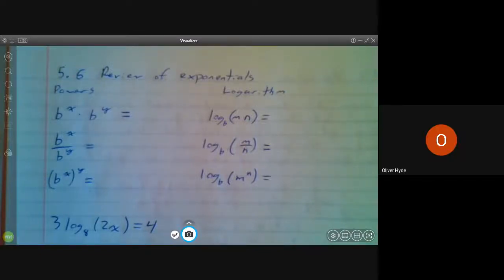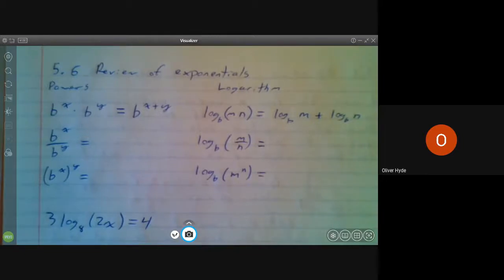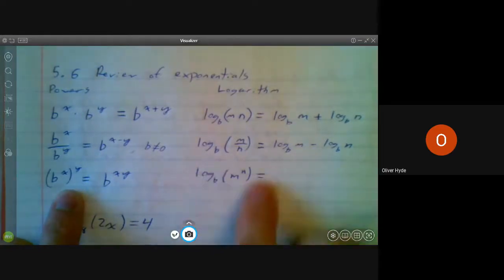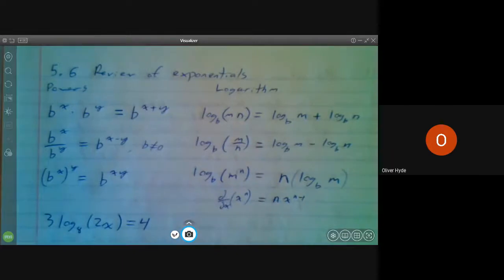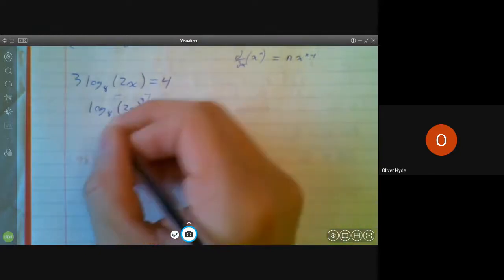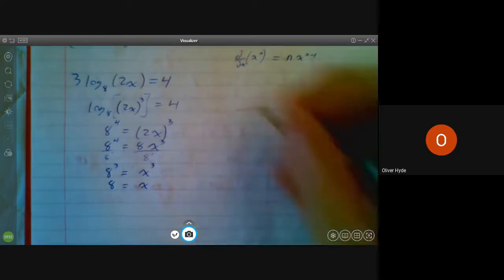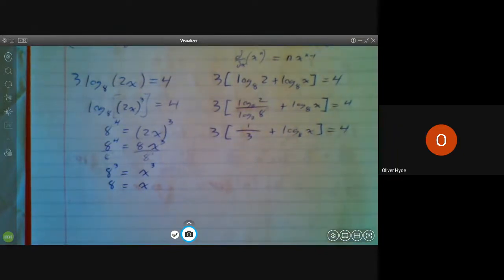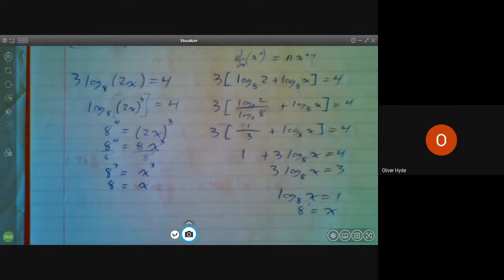MCV 5.6 review of exponentials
Reviewing logarithmic properties and solving example (a) in a couple of different ways.